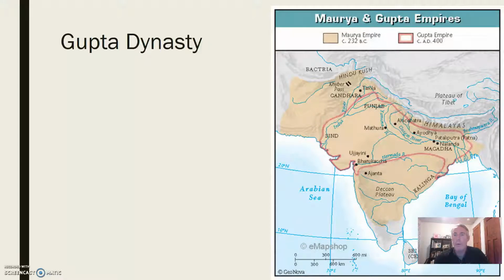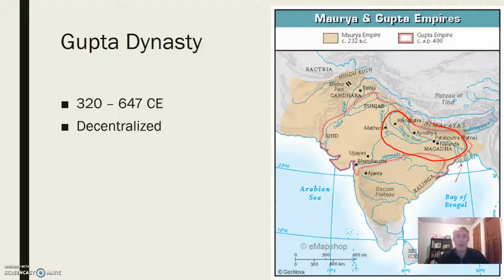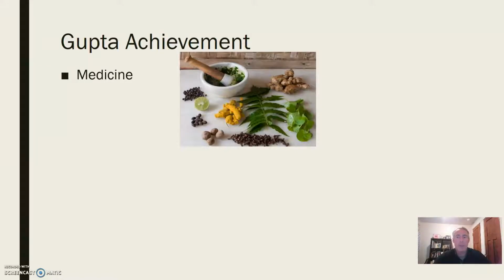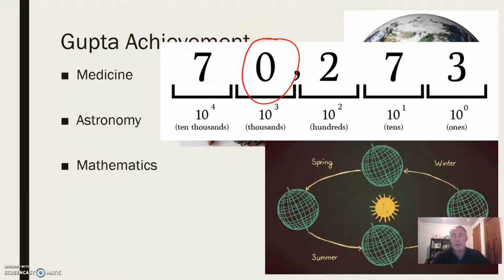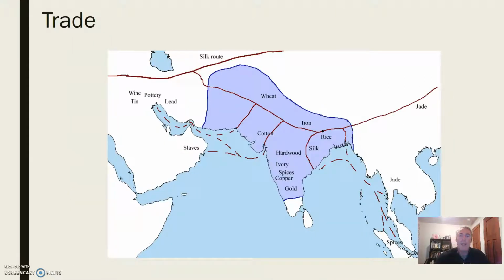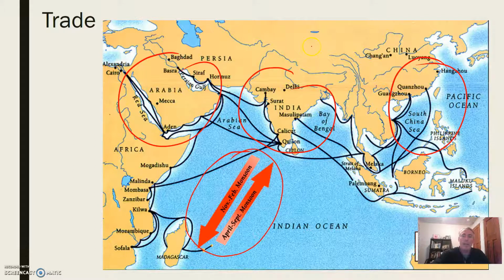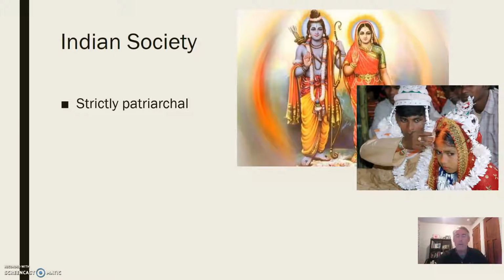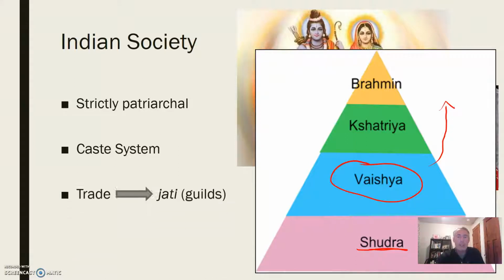AP World History Period 2 Video #9